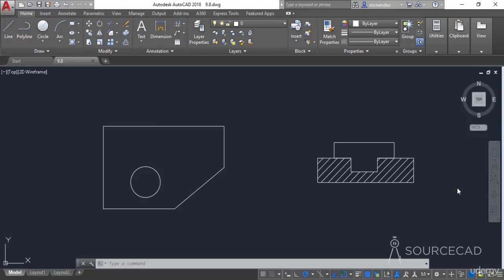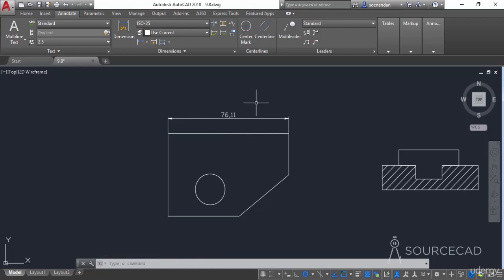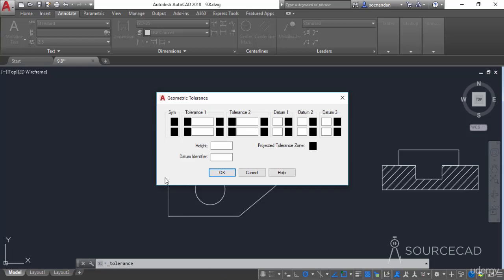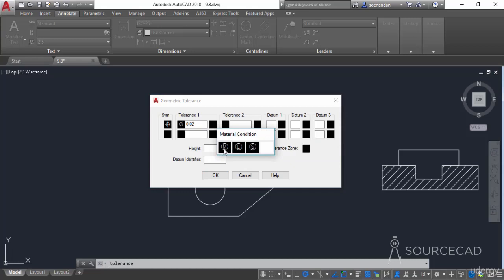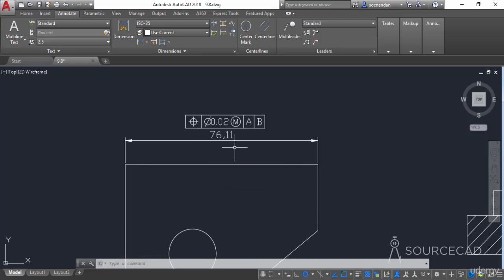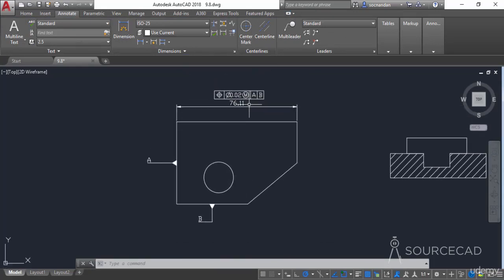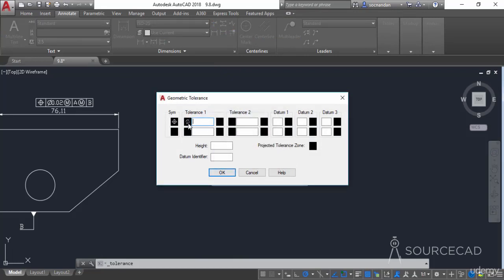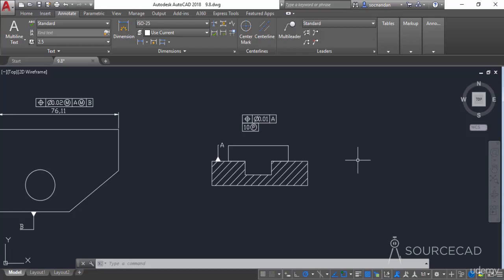Autodesk Autocad - Adding Feature Control Frame - Video 79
A completely free AutoCAD tutorial series containing approximately 120 video lessons covering AutoCAD 2D as well as 3D topics taught with 2018 version. Includes 2D and 3D practice drawings and AutoCAD quizzes at the end of each section.